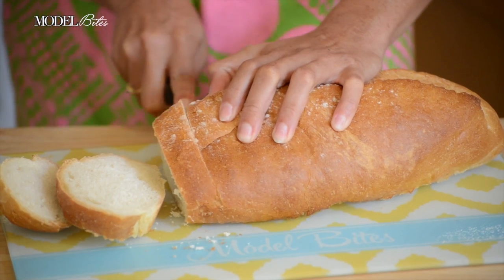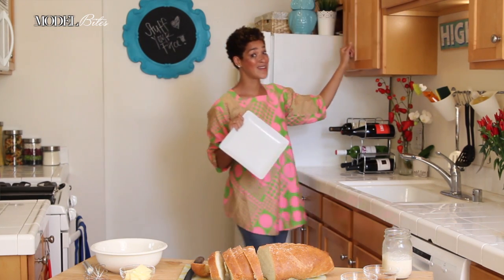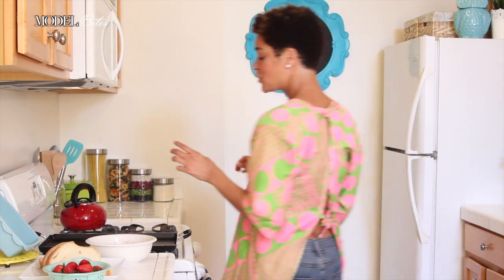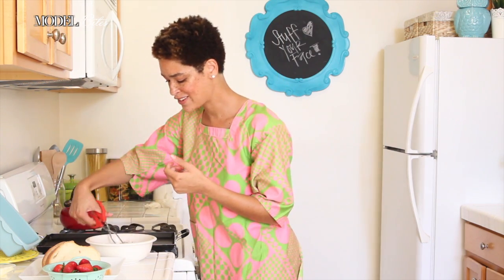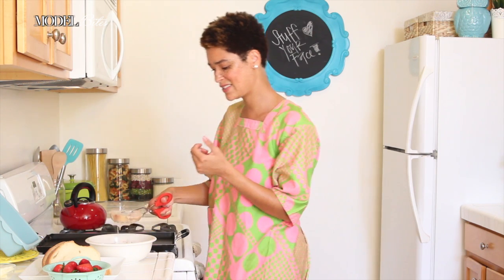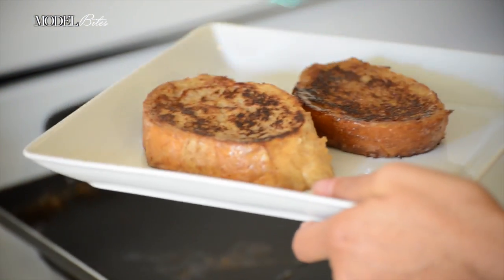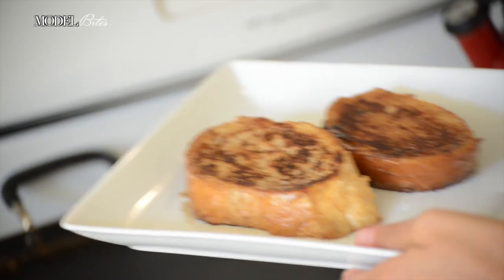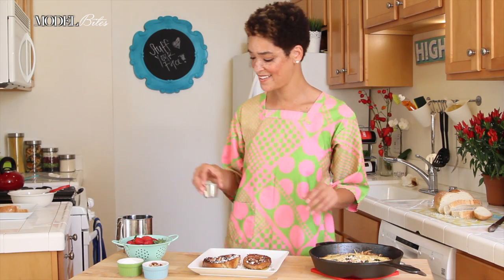Model Bites: Eggnog French Toast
Hey lovelies! Inspired by my southern roots and my love for anything you can pour syrup on, why not make a fancy-not-fancy french toast. This recipe is one of my mom's favorites for breakfast or brunch. It's super easy and super yummy.

Photography - Angel Jordan, Paris McCoy